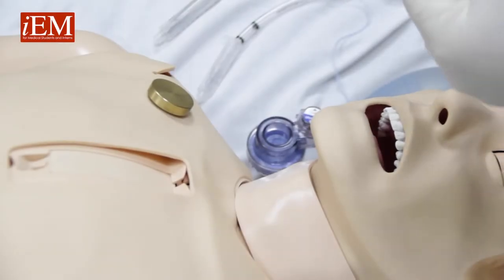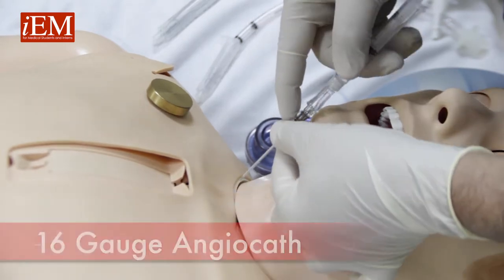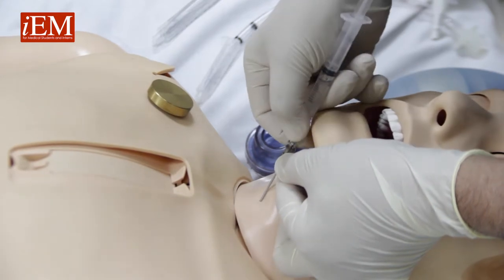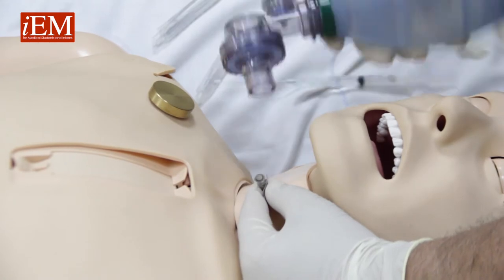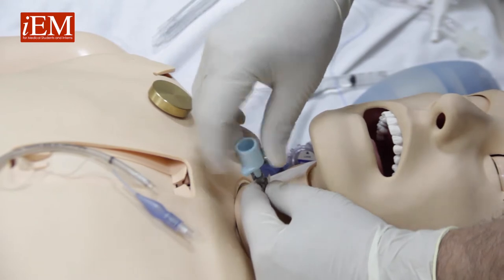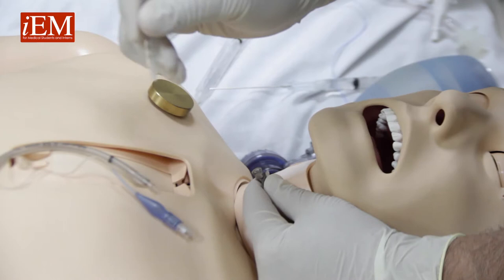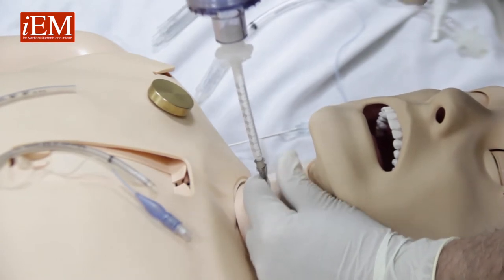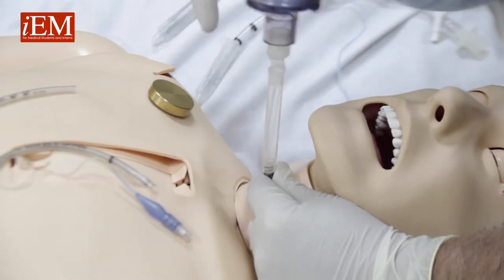Simple Needle Cric Options